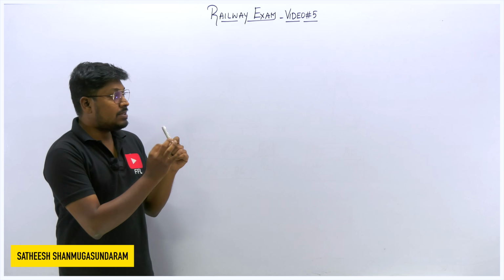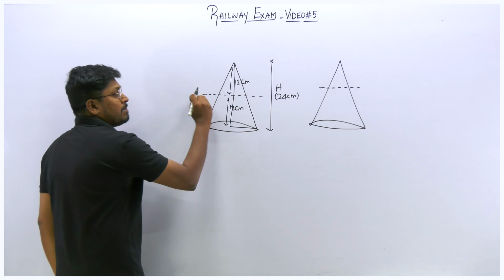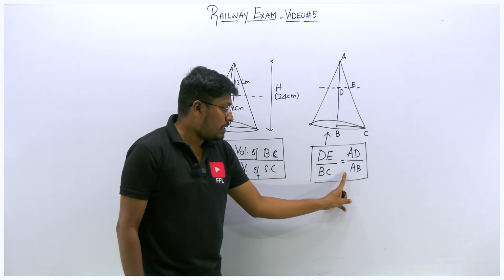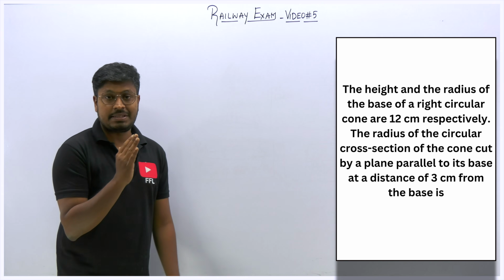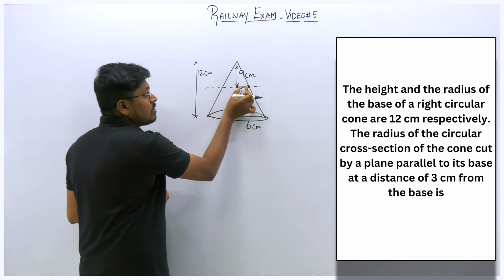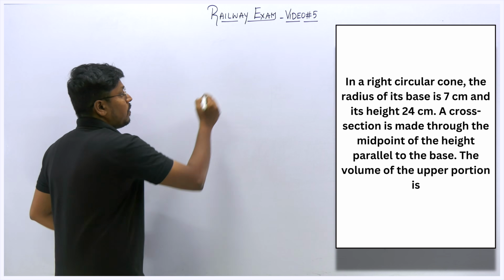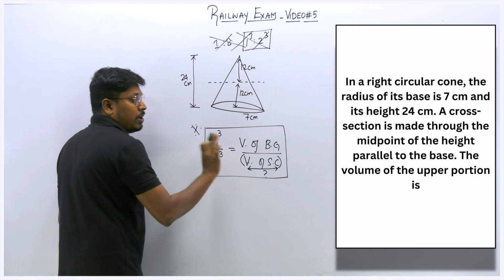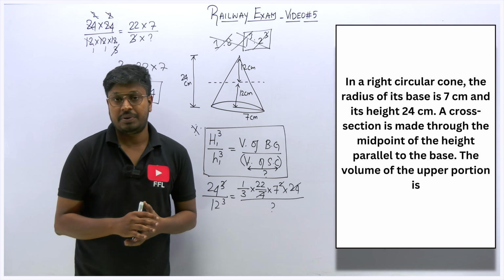Measurements(Frustum of Cone) || Video-5 || Railway Exams